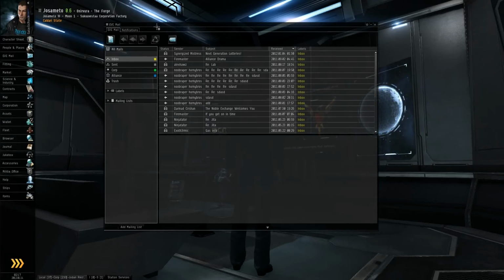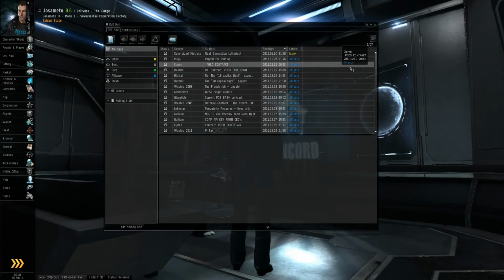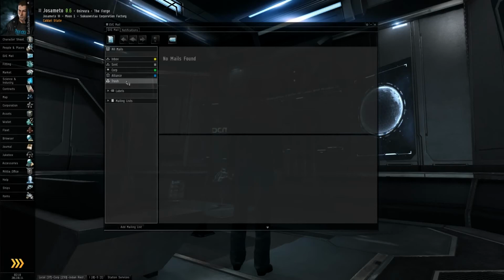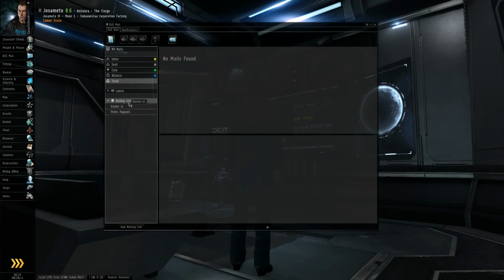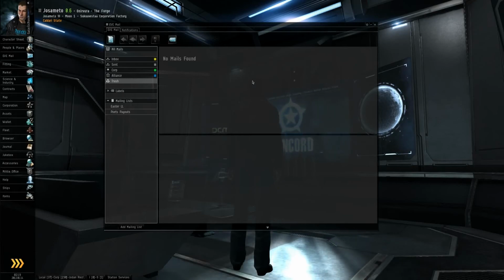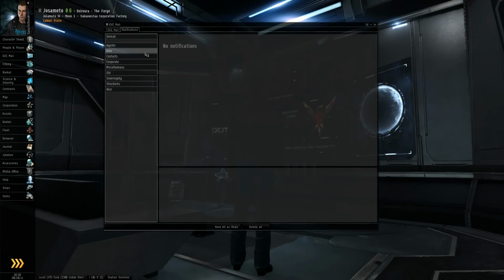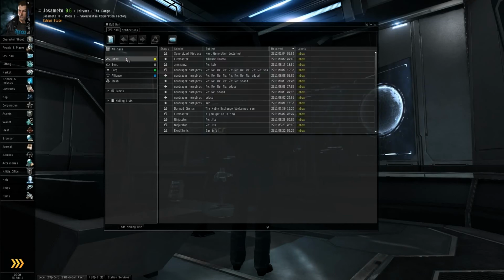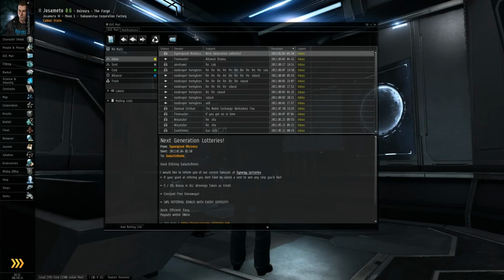EVE Online Tutorial: EVEmail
I cover the mail and notification sections of the EVEmail window.